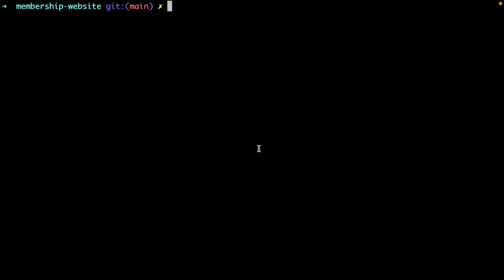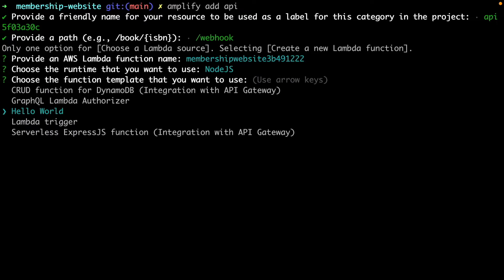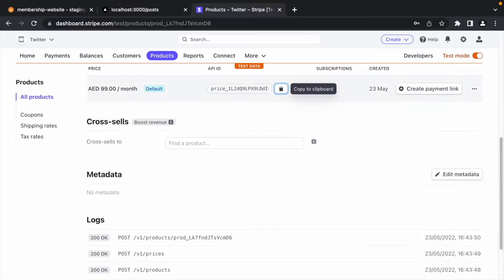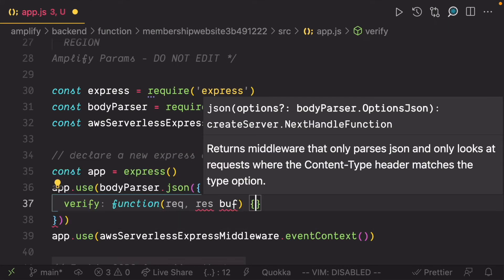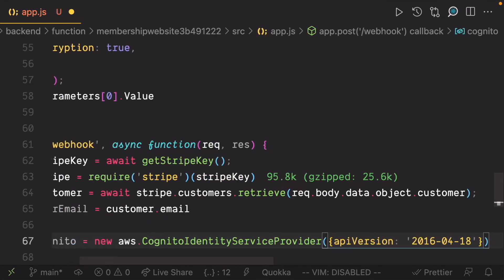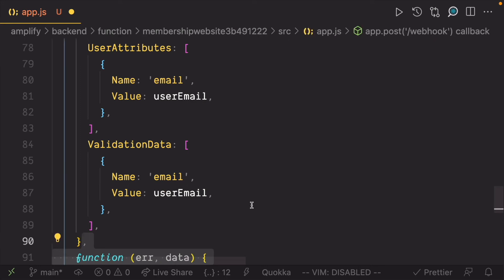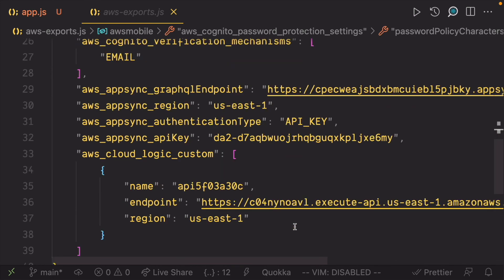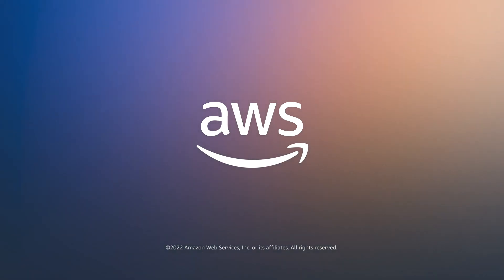How to Build a Membership Website using Amplify, Stripe and Next.js: Create User Accounts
Welcome to how to build a membership website using Amplify, Stripe and Next.js.

Paying customers will be able to view pay-wall protected content.

New customers are presented with only the landing page and when they click on the call to action, they are redirected to Stripe to make payment. When payment is successful, we will automatically create an account for them.

They can then sign in with the account to have access to the content we created for them.

Along the way, you will learn how to create a design for your project, theme the design, reuse figma components and also import the components to Amplify so Amplify can turn them into React components.

You will also learn how to create data models and bind data to the components. You can then pull the components into your Next.js project and render them.

Learn how to create accounts after a customer buys membership.